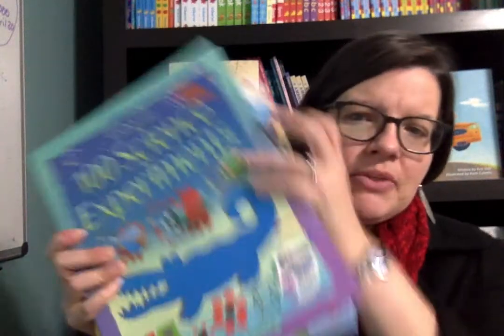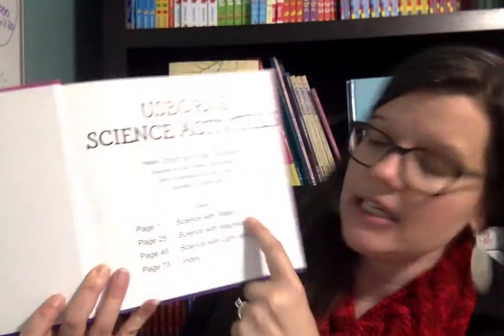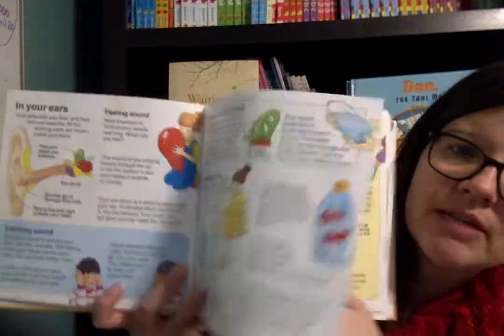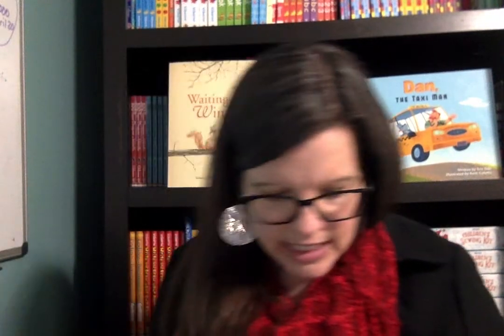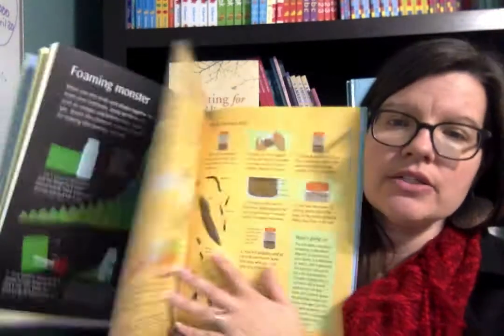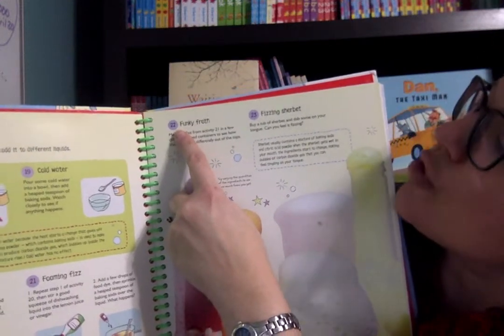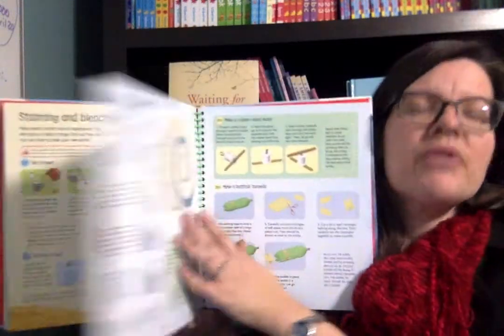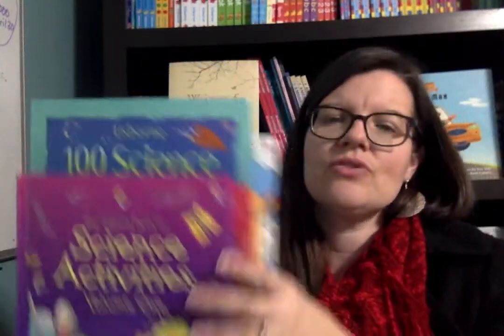Usborne's Science Experiments & Activities books: Which One Is Right for Me?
One of my first exposures with Usborne Books & More were the science activity books that went with our Sonlight homeschool curriculum. I fell in love with those books! When I became a consultant, I found even MORE science activity and/or experiment books. However, I could not tell the difference in the various books. Now, I am able to SHOW you the differences within these books because I own a copy of all of them. ha! Enjoy this peek inside and description of each one in the video.